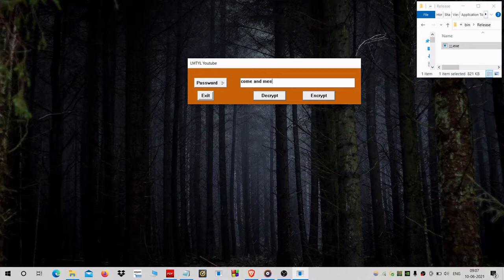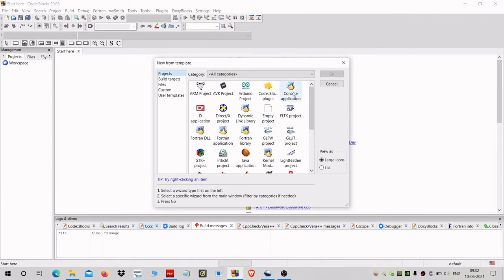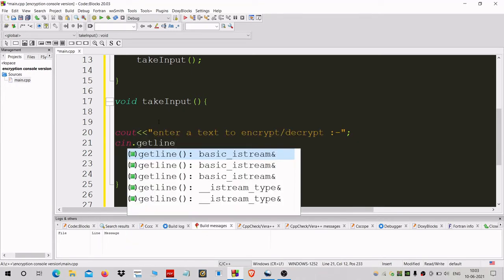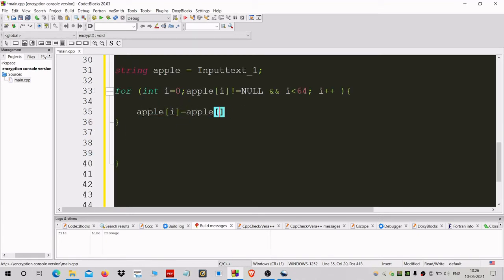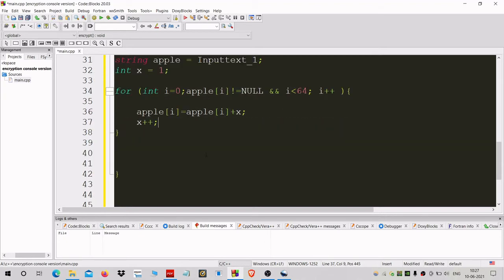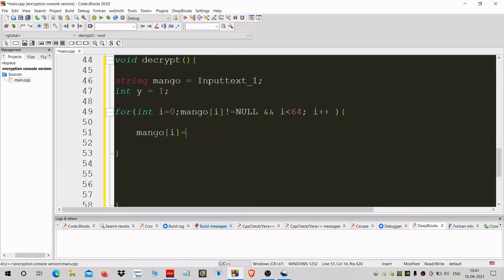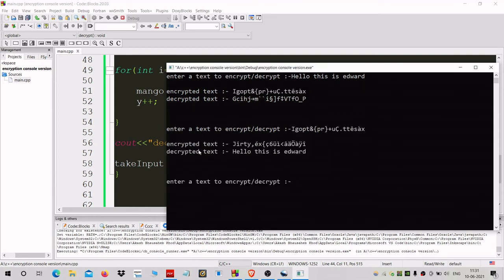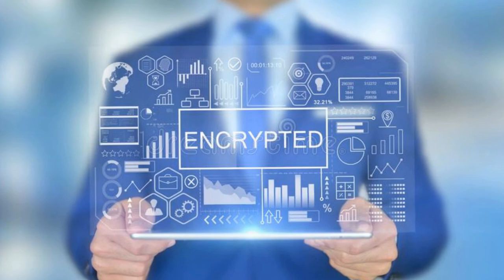How to become a Decoder, start here___3ncrypt10n___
qnhexk'trup,vt0‡{wy„

og{x%|plny+u€.r~{{5‰†‡‡

c{h$gl